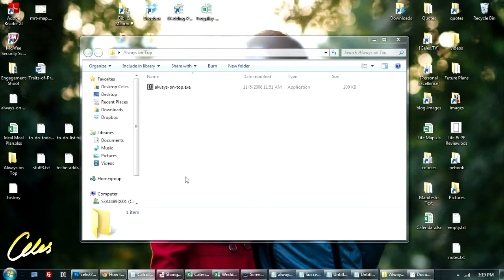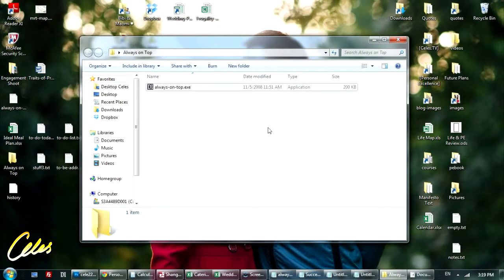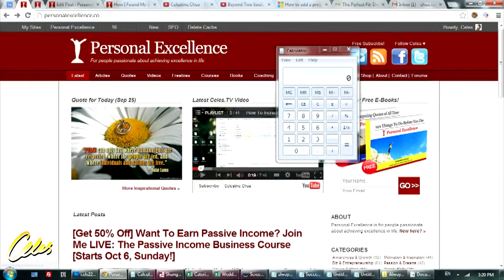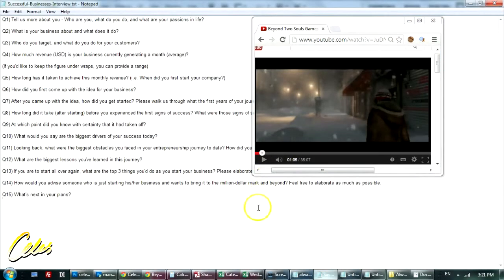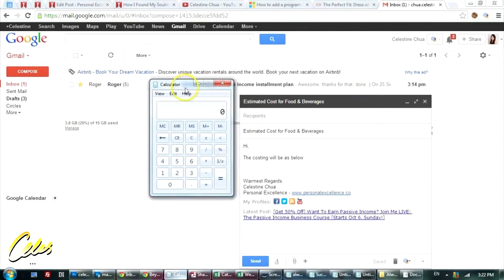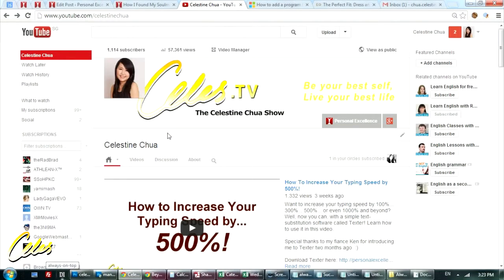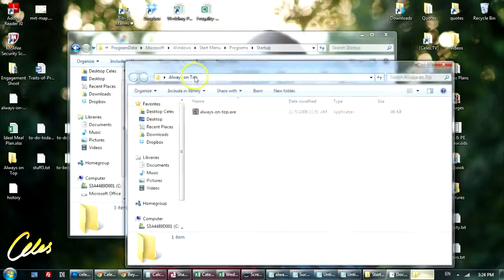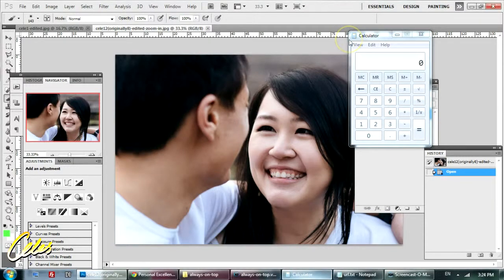2014 How To Make Your Window *Always* Stay on Top of Other Windows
Have you ever wished there's a way for some windows to stay on top of others? Wouldn't that be more productive than just switching back and forth between windows whenever you want to compare data, copy and paste information, or even watch a Youtube video while working?

Well, now you can! :) Watch this tutorial to learn how.